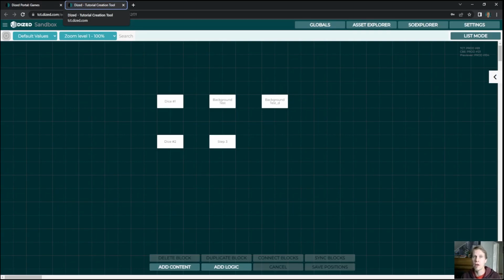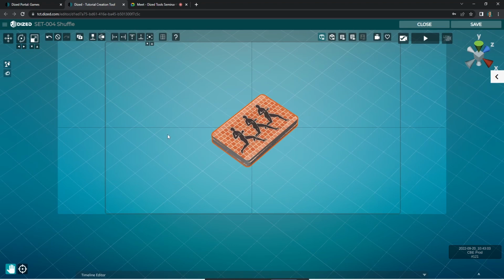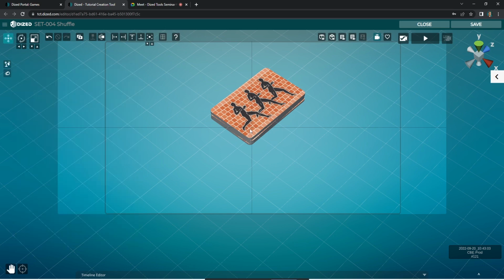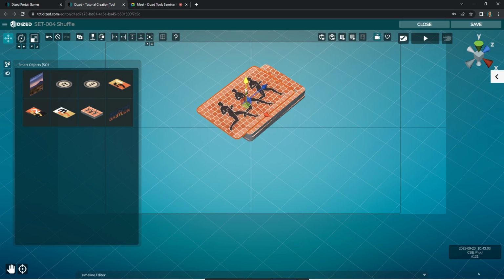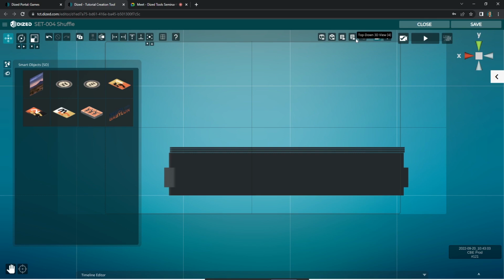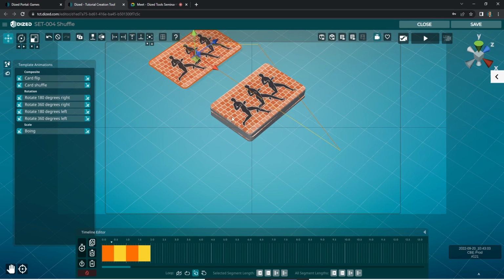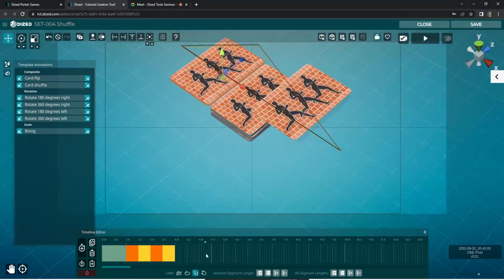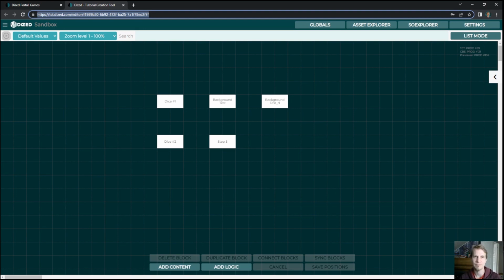Dized Creation Tool Tutorial: Creating a shuffle animation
This example shows how to create a shuffle animation with the Tutorial Tool. There are several ways to do this, but in this example we use the template animations and use 3 cards. The segment is cut from the Content Creators Seminar #2.